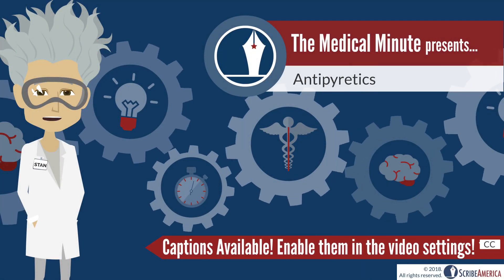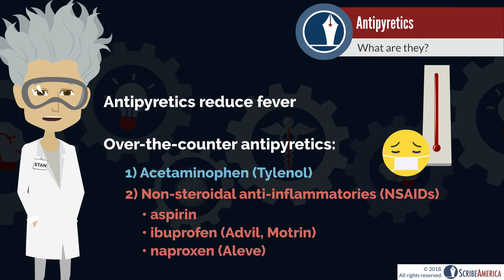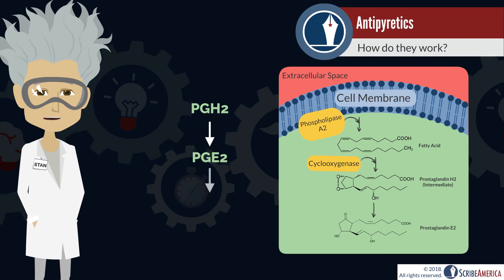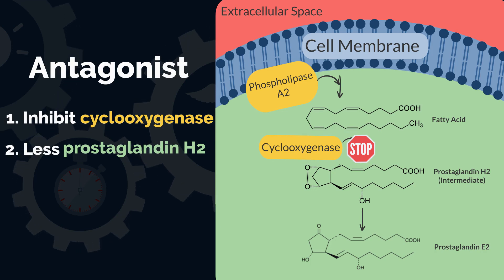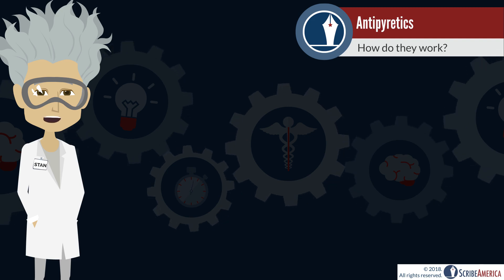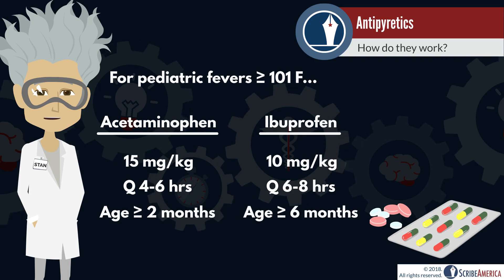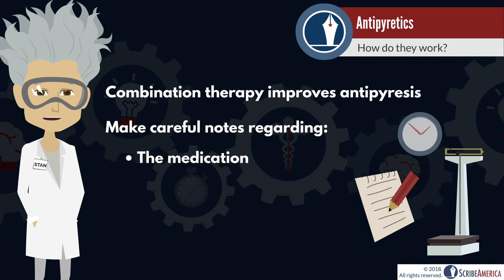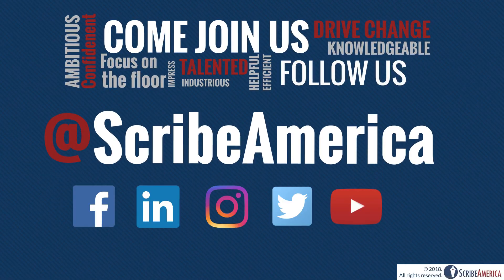2 Common Antipyretics | Medical Minute Monday Ep. 4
Monday Greetings! Many people catch a fever around this time of the year, so we are hoping this topic can cool you down. Antipyrectics are substances that reduce fever, and Stan will teach you about the top 2 common antipyretics and how they work.